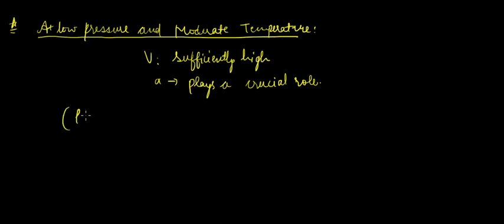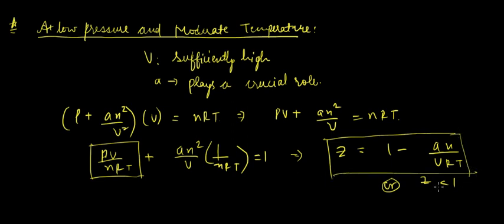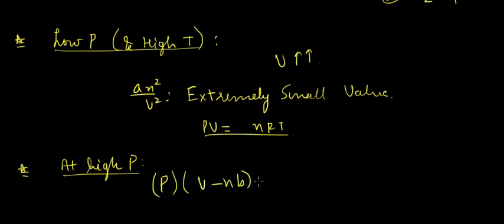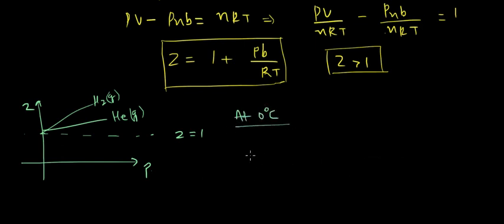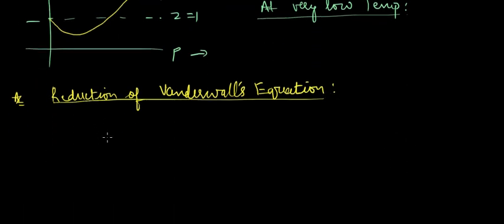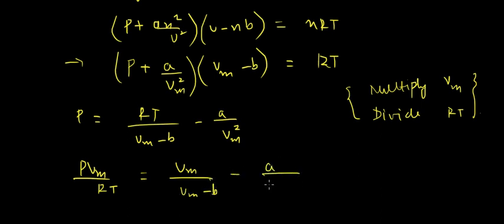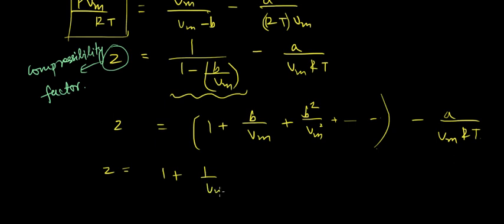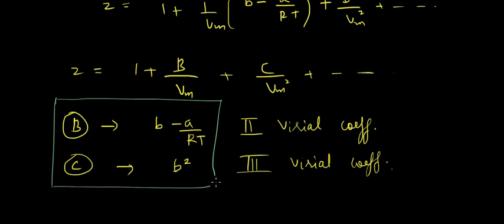174. Vanderwall's Equation and Compressibility Factor Part 2